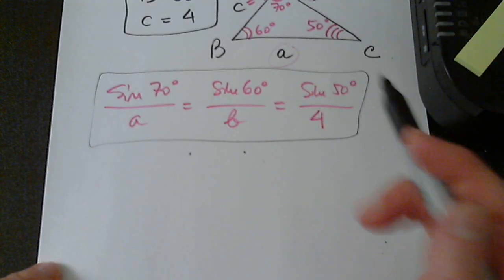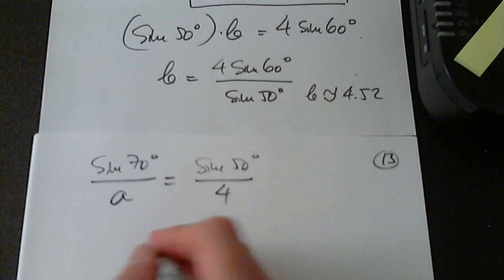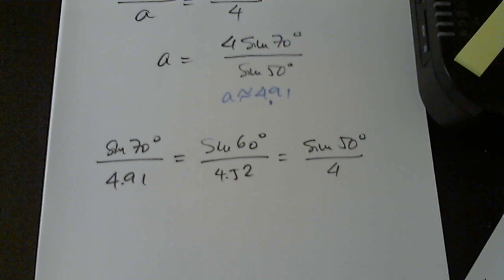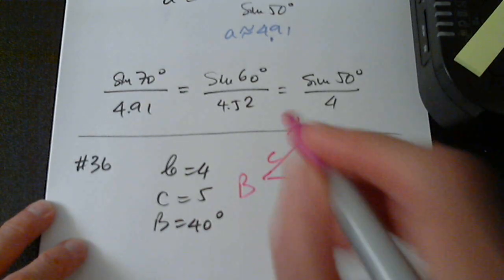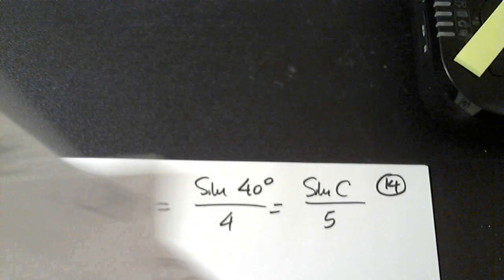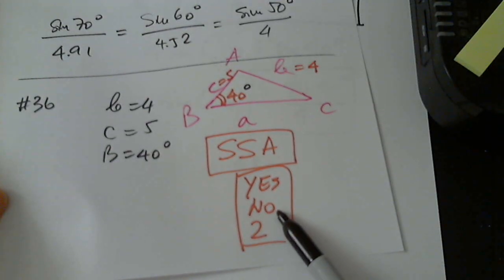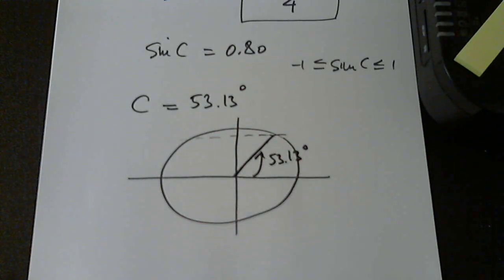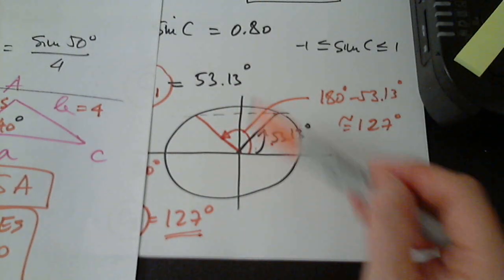MAT 146 SECTIONS 6.6, 7.1-7.2 PART 5 NOV 11